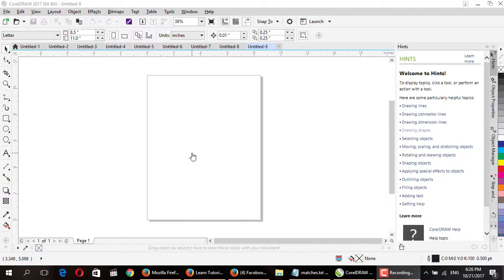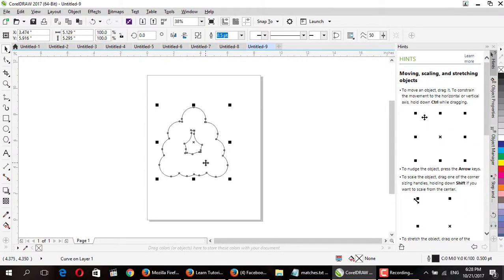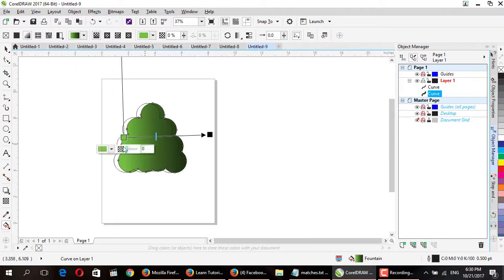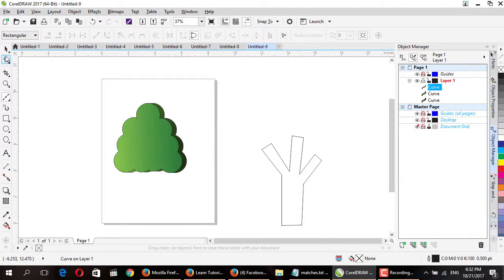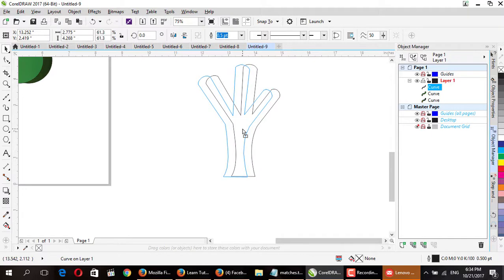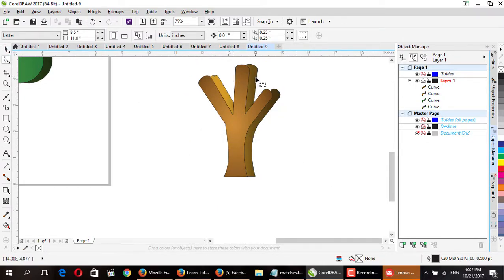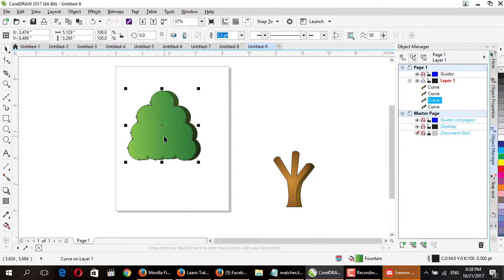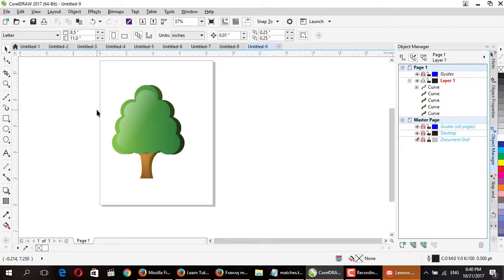How to make a Beautiful Tree in CorelDraw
In this Video I will show a way to make a beautiful Tree in CorelDraw 2017. You will learn a lots of different techniques and ways of making a beautiful logo in coreldraw.